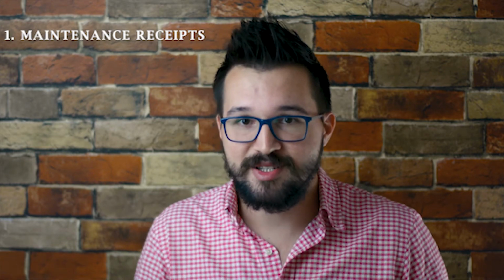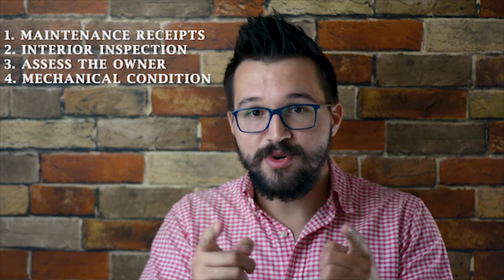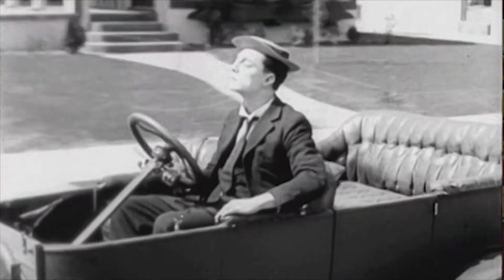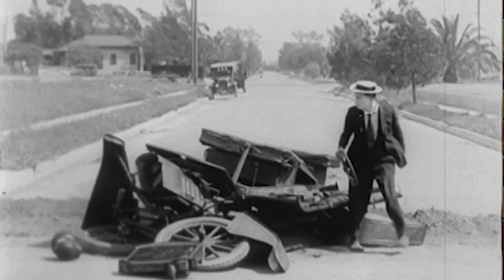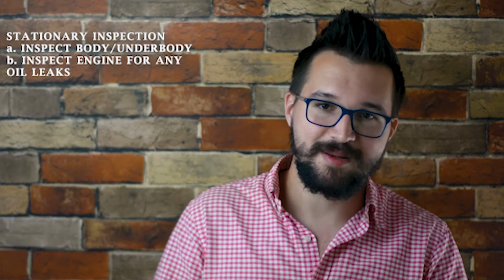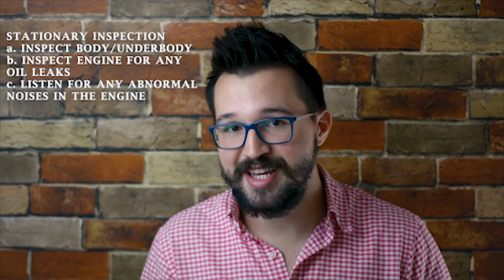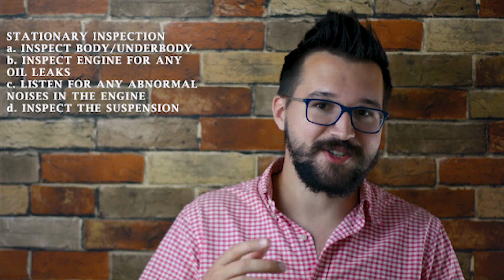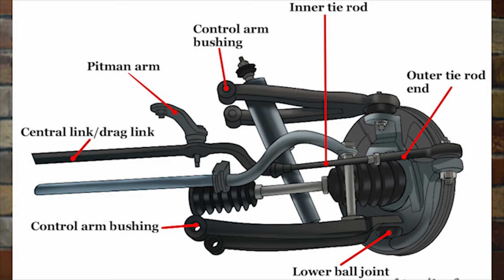How to buy a used car... Buyer's Guide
In this first post-restructuring episode, I am moving away from motorcycles to talk about the most common type of transportation: CARS! Specifically what you need to look for and to look out for when purchasing a used vehicle from Craigslist, eBay or Kijiji. I hope you enjoy watching it!

Please make sure to leave your suggestions for the videos that you want to see in the comments section down below.

Cheers!